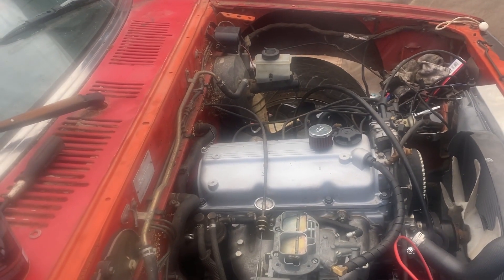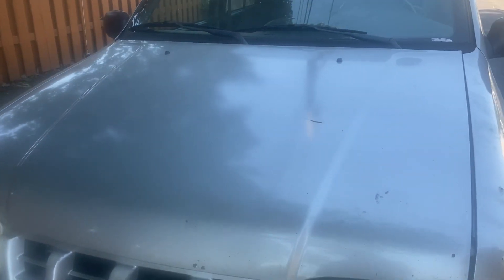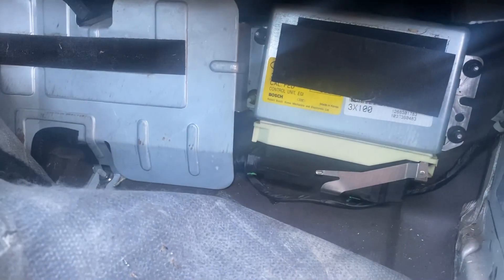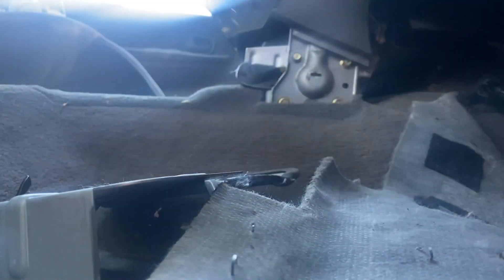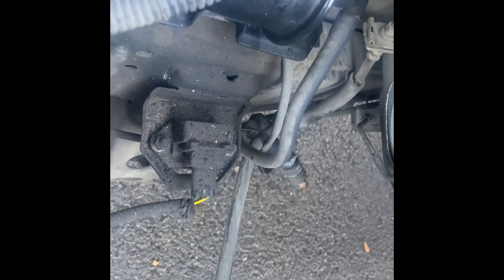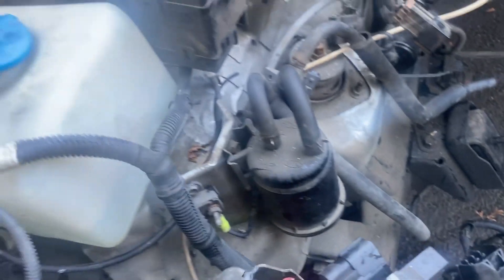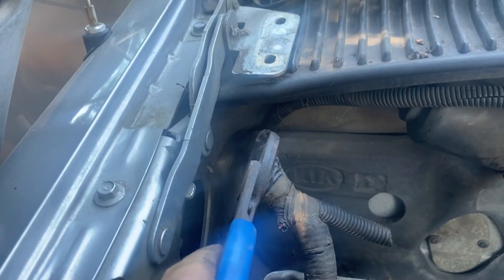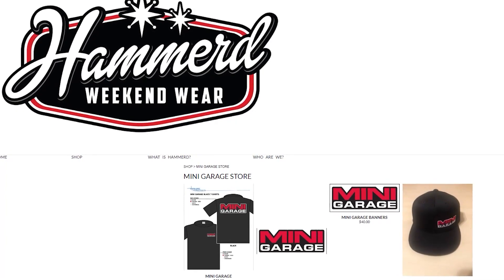KIA HARNESS REMOVAL FE3 Swap Mazda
Today we rip more of the donor Kia apart. This is one of the last pieces the Kia will give for our project